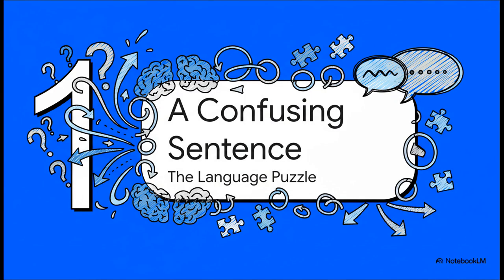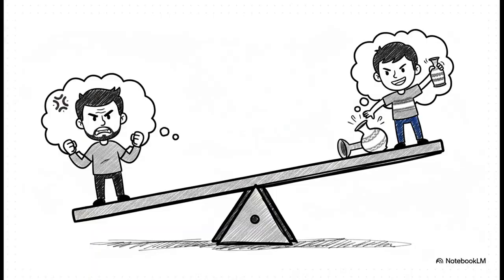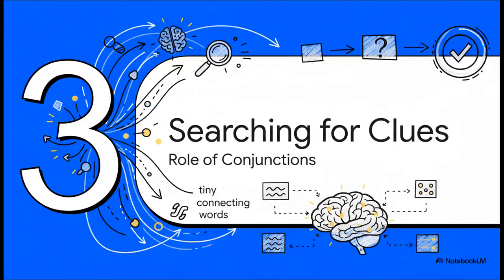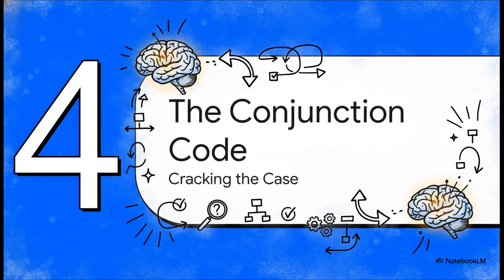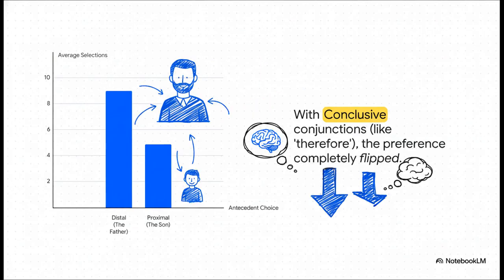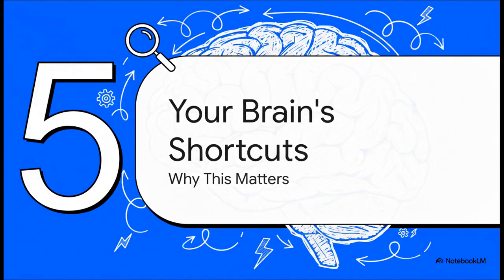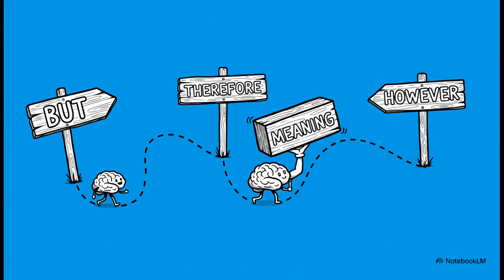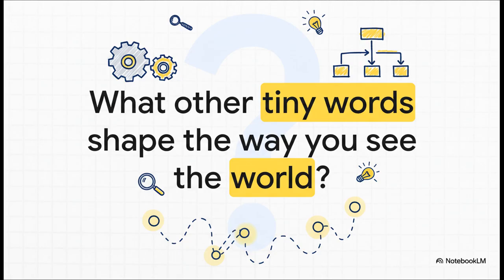Your Brain s Language Code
Pronominal anaphoric ambiguity is a linguistic phenomenon caused by the presence, in a sentence or period, of a pronoun that agrees in gender and number with two existing antecedent terms, one in the function of subject and the other in the function of verb complement. The relationship between the forms has an effect on the understanding of the meaning of the sentence, since there are two possible inferences to resolve pronominal anaphoric ambiguity. The investigation proposed by this study concerns the analysis of the influence of the logical information of conjunctions for the process of resolving anaphoric ambiguity in incomplete compound sentences in the active voice. We applied an online test of pronominal anaphoric ambiguity resolution with students of Youth and Adult Education - EJA. In the materials applied to the subjects who participated in this study, we correlated the responses to the pronominal disambiguation tasks with the logical information of conjunctions. The results of this study suggest that sentences that present Adversative and Conclusive logical relations obtained a significant difference in the average number of choices between the two candidates for anaphoric antecedents, with those with an adversative logical relation favoring the proximal and those with a Conclusive logical relation favoring the distal. In the same test, sentences with a Conclusive logical relation were those that obtained the lowest average response time to the test. These findings are evidence that sentences with a Conclusive logical relation allow anaphoric ambiguity to be resolved in a shorter average time, compared to sentences that have a different logical relation.